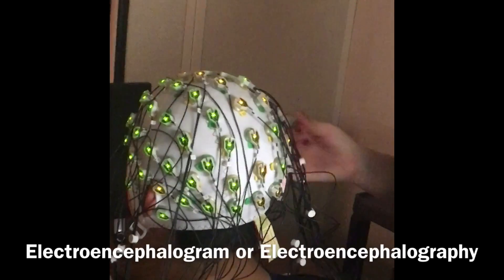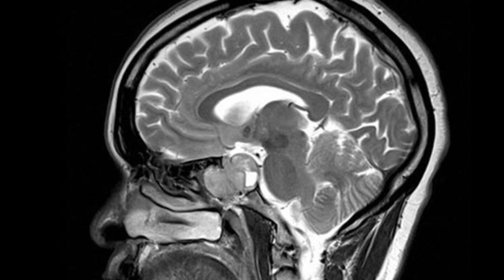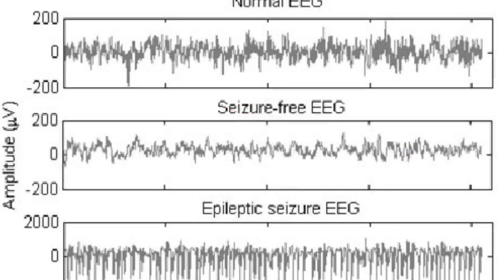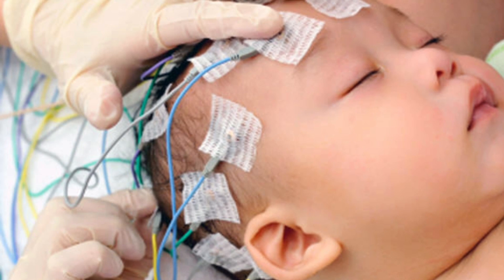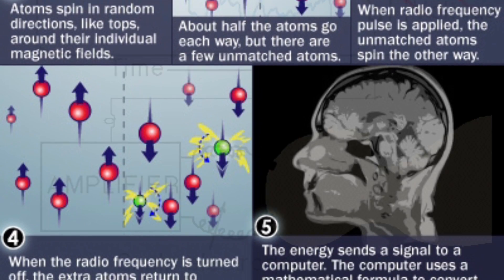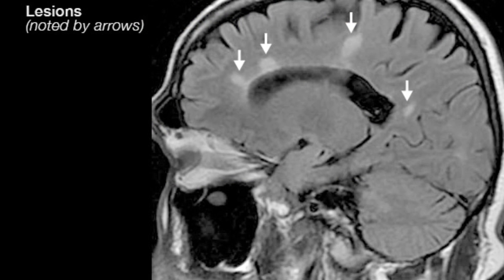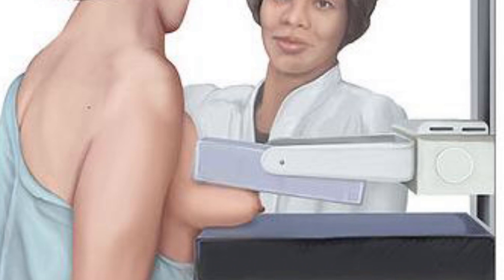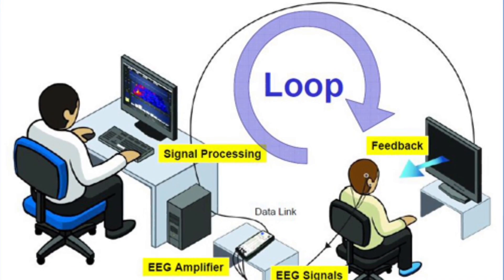EEG vs. MRI (2017)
Video by Tachelle Morez.